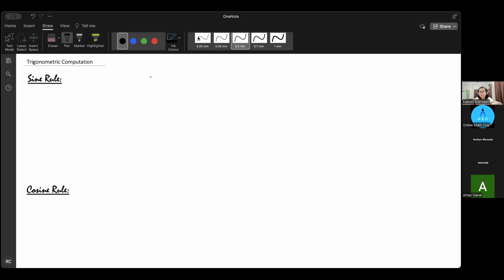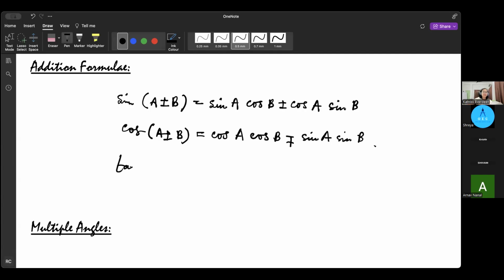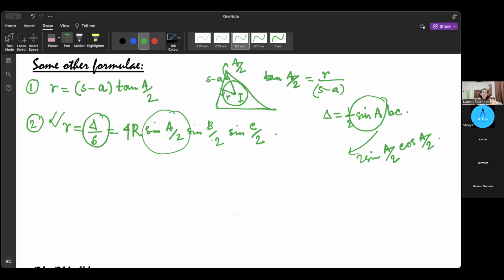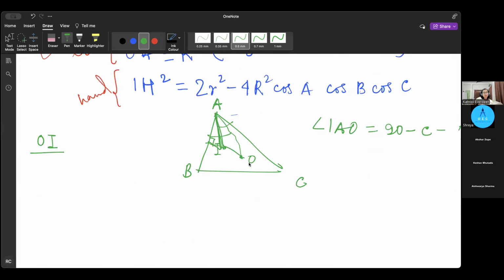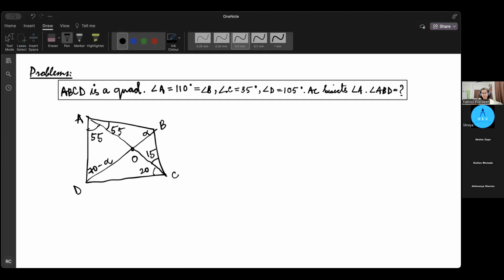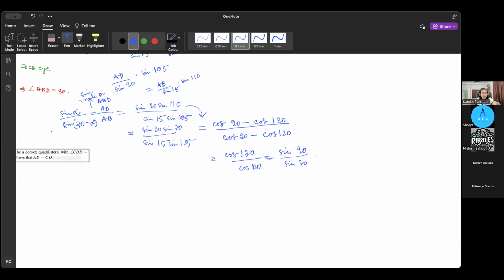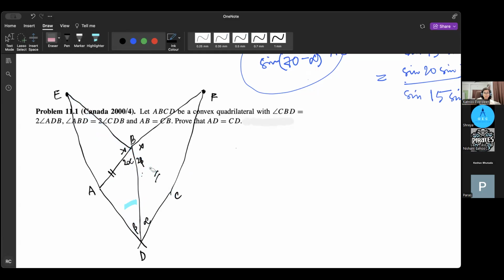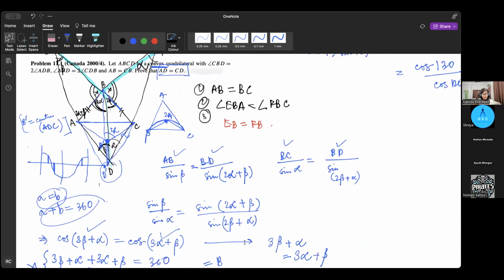Trigonometric Computations by Raya Chatterjee